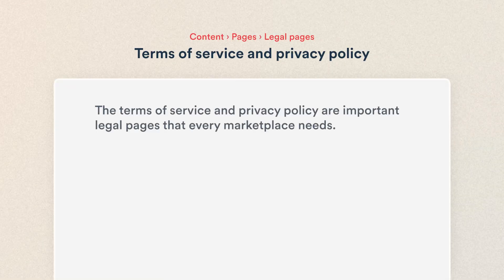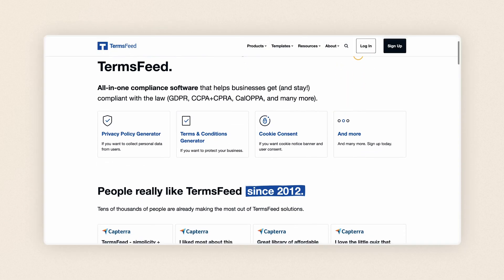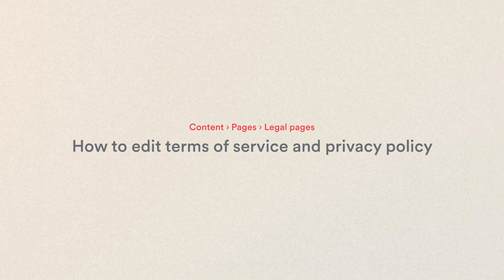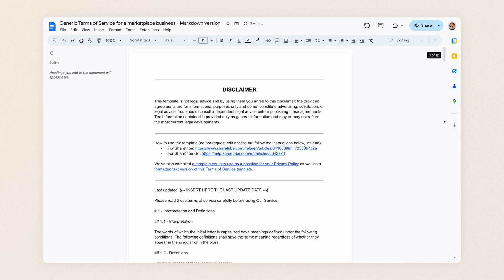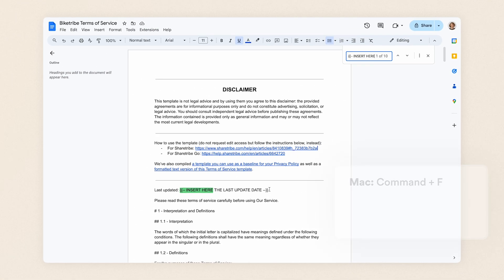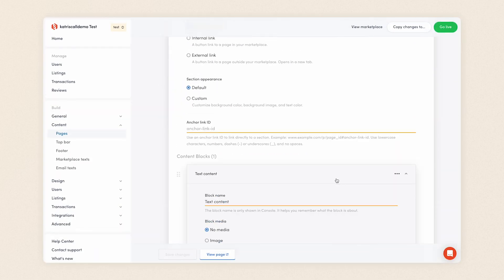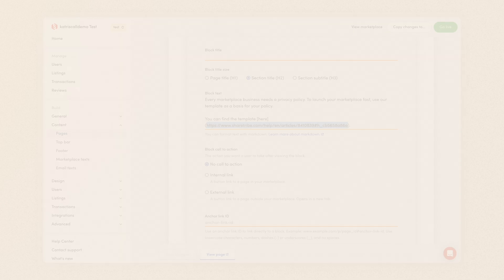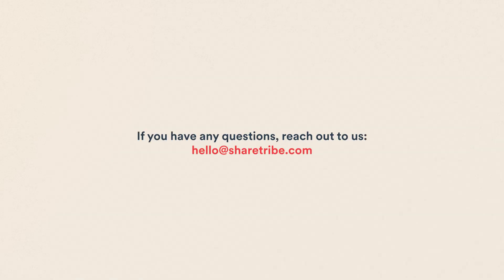How to edit your terms of service and privacy policy | Sharetribe Tutorial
The terms of service and privacy policy are important legal pages that every marketplace needs. This video tells you how to edit them fast by using free templates.

Chapters
00:00 Introduction
00:07 What are terms of service and privacy policy
00:33 Free templates
01:11 How to edit the terms of service and privacy policy using free templates
02:04 How the phone number field works
03:21 Summary

Find the free templates for terms of service and a privacy policy

Thinking about starting a marketplace?